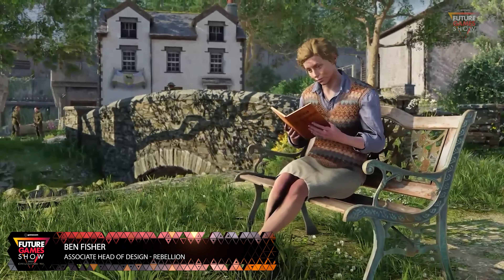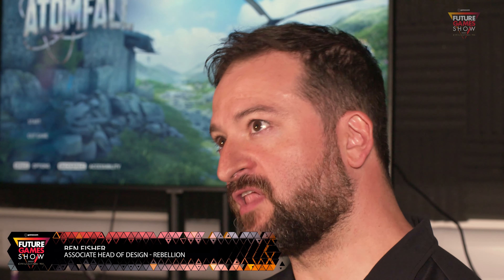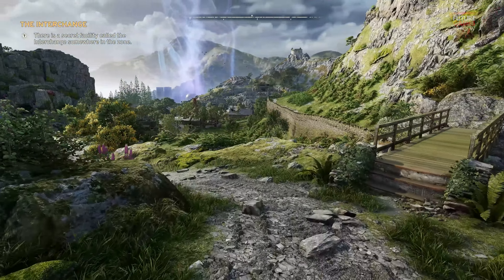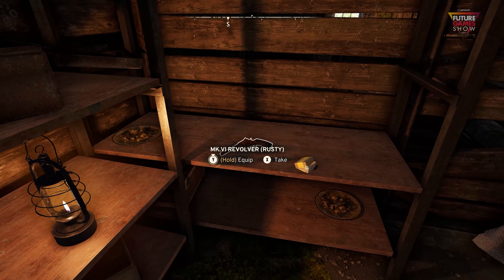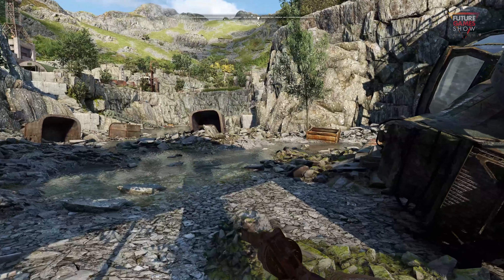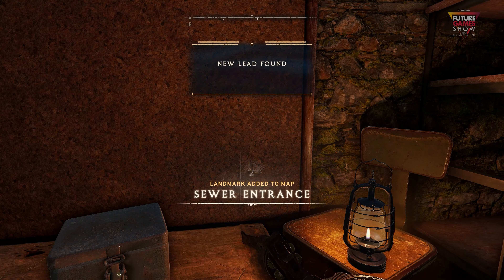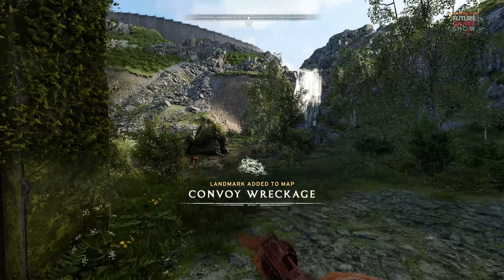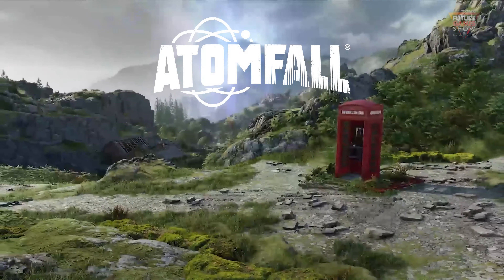Atomfall Gameplay Overview - Future Games Show Gamescom 2024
Ben Fisher from Rebellion dug into the details of Atomfall, an FPS adventure set in 1950s Yorkshire in the wake of a nuclear disaster. Atomfall is coming to PC, PlayStation and Xbox in 2025.